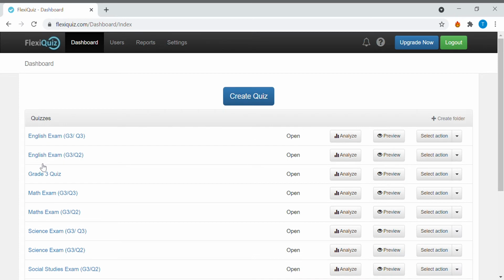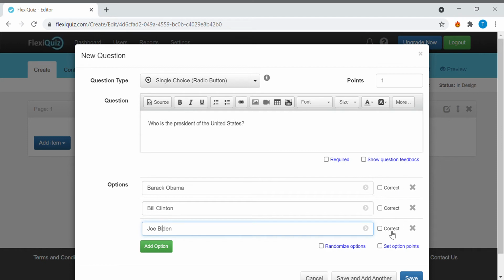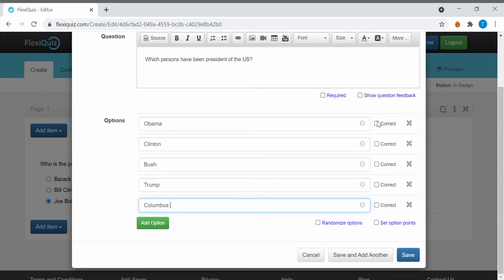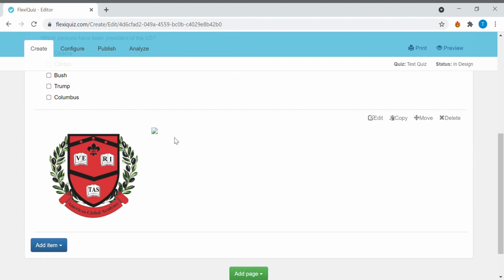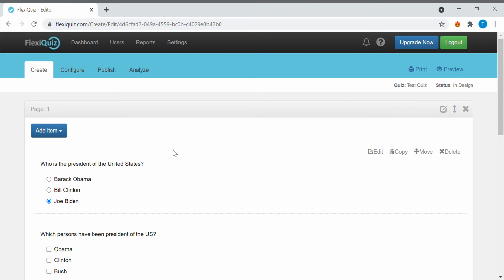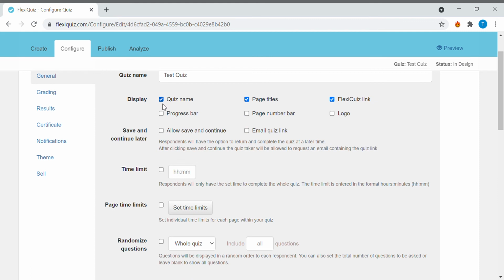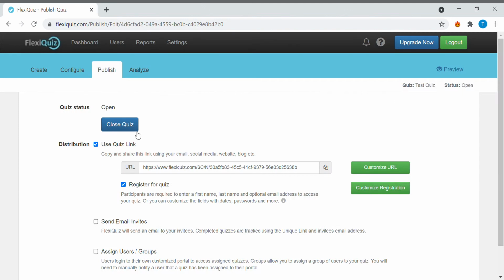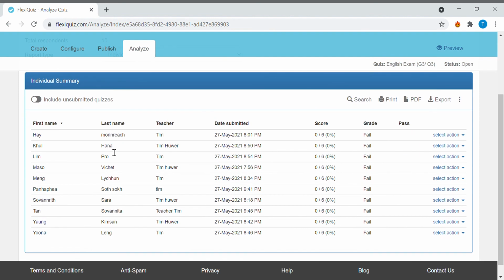How to use Flexiquiz 1 Teacher Tim